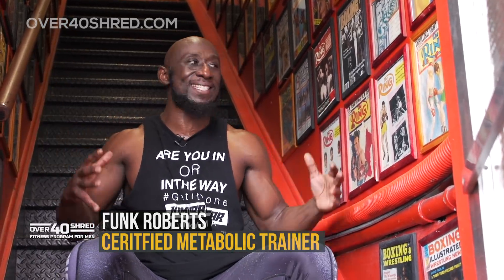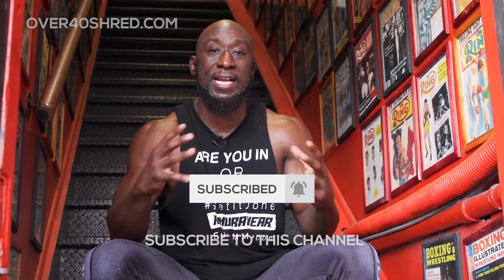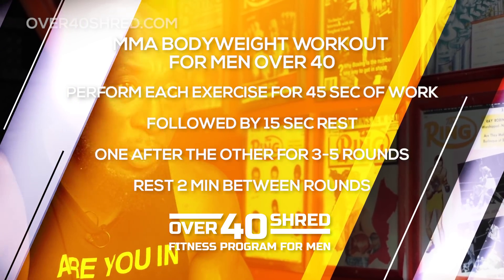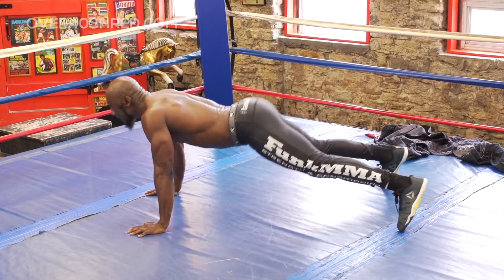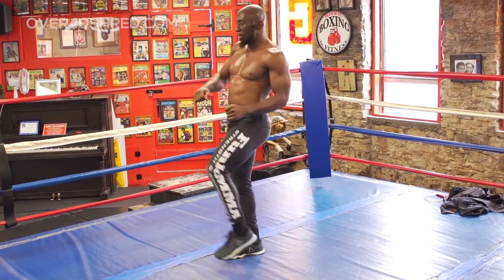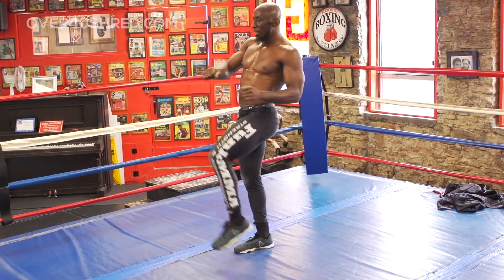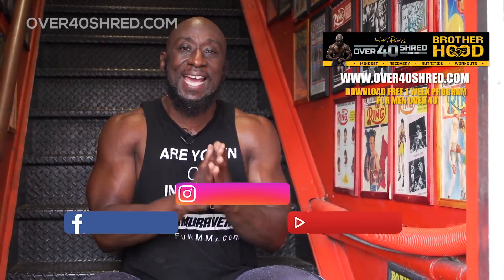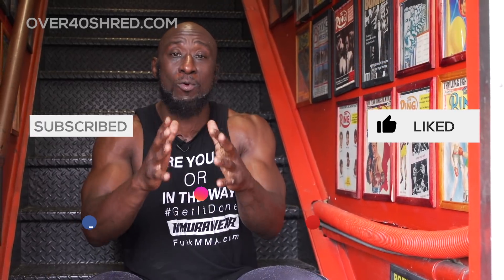Bodyweight Workout for MMA, Muay Thai, BJJ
Bodyweight workout for MMA, Muay Thai, Boxing and BJJ fighters.  Great metabolic bodyweight workout. HIIT bodyweight workout that you can do anywhere, anytime.

MMA Bodyweight Workout For Men Over 40
Perform each exercise for 45 seconds of work followed by 15 seconds rest on after the other.  Rest for 90 seconds and repeat for 3-5 rounds

Kickouts - 1:25
Judo Push Ups (Hindu Push Ups) - 1:38
Side to Side Sprawls - 1:53
Reverse Lunge to Knee 2:07
Bear Crawls 2:22
Abs Bicycles 2:39
Squat to Wrestlers Lunge 2:54
Rotational Punches (Straights-Hooks-Upper-Cuts) 3:08